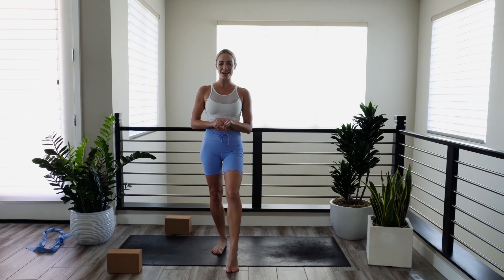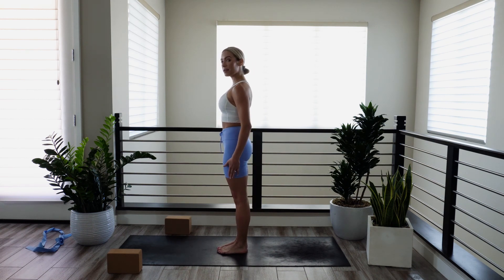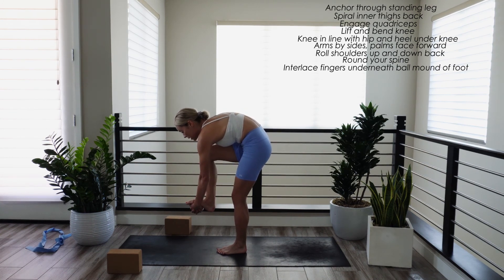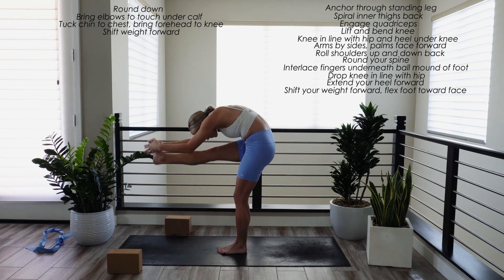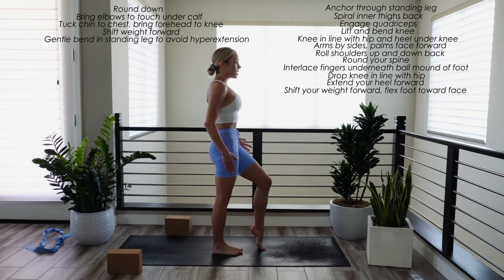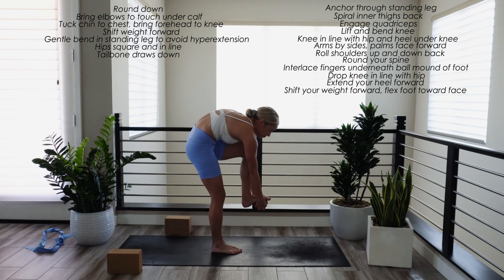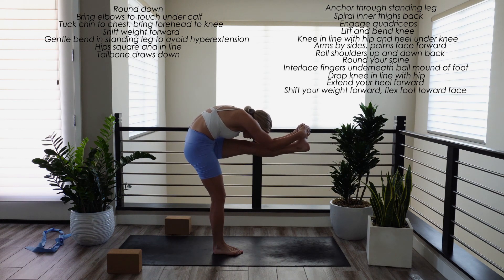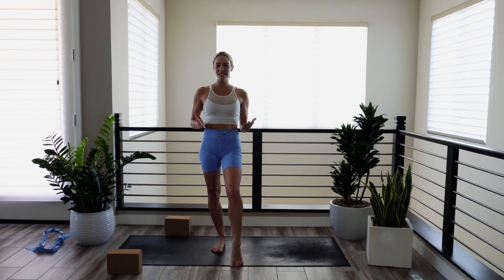How to do Standing Forehead to Knee - Yoga Foundations with Kendall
This tutorial will guide you through how to do Standing Forehead to Knee 3-part series. This challenging sequence strengthens your legs and core while challenging your balance and stretching your shoulders.